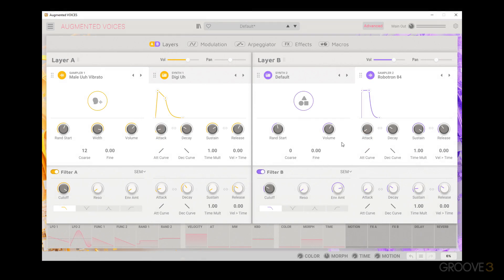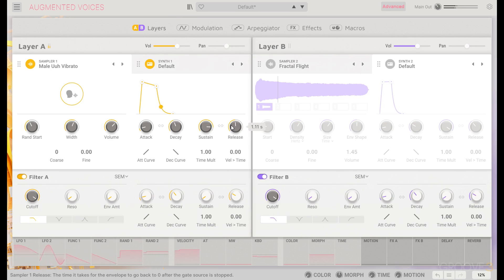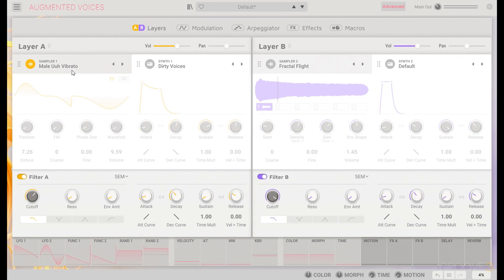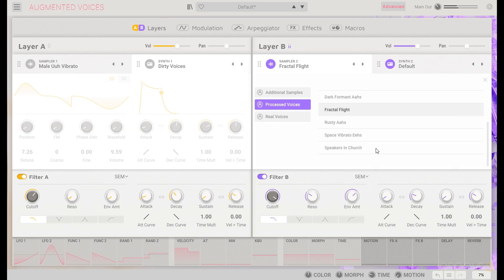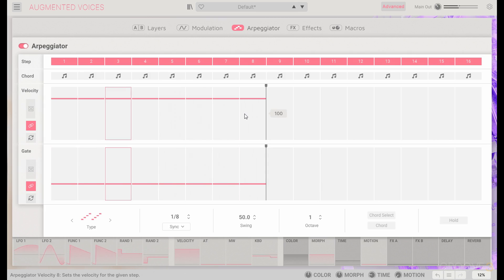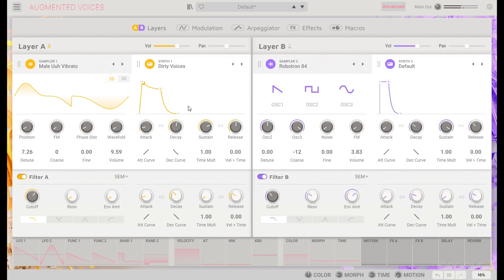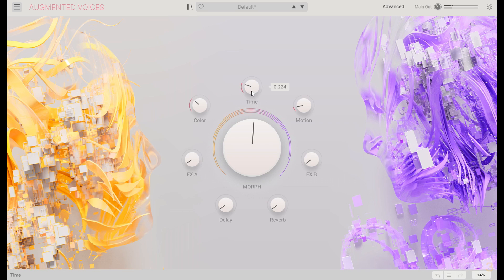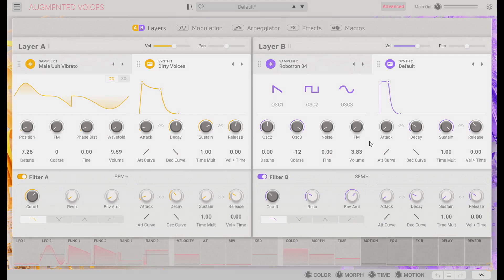Experimental Sound Design Examples in Arturia's Augmented VOICES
Augmented VOICES is a flexible instrument that gives us varied and interesting sounds to use in creative ways. Here, we explore some possibilities with the macros and arpeggiator on different synth and sampler layers.